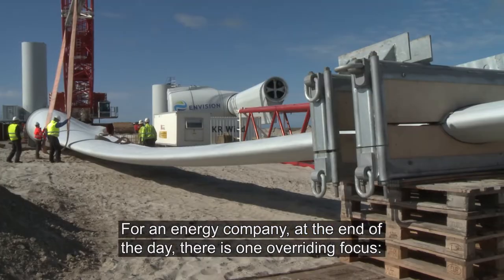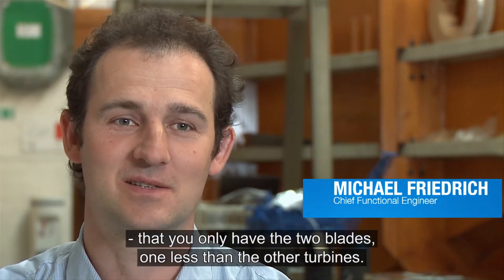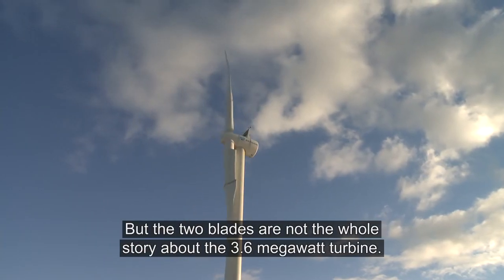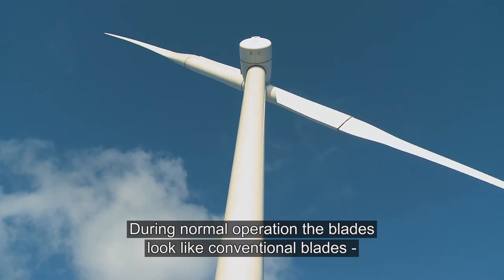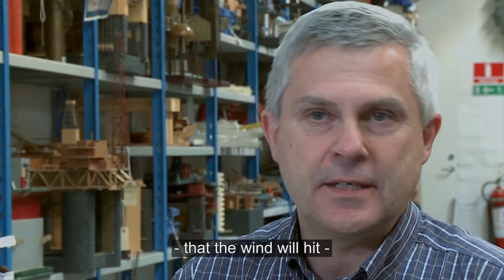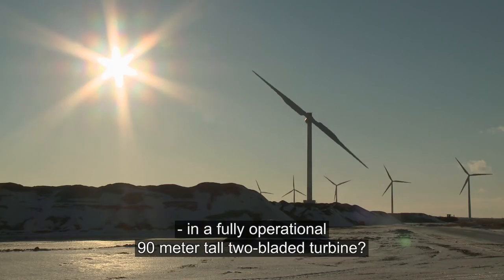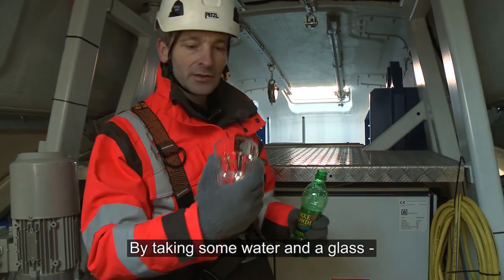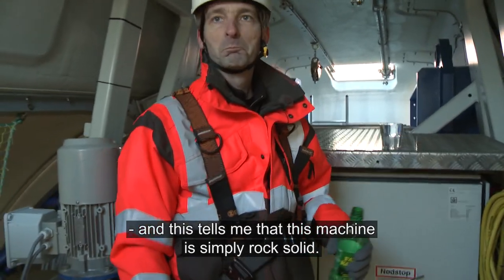Envision Energy GC-1 Two-bladed Offshore Turbine Prototype Installation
In this video, you will see how the prototype of the innovative two-bladed offshore turbine GC-1 gets assembled and installed at Thyborøn in Denmark in 2012. From the interviews with Envision Energy's world class engineers, you will understand the genius thoughts went into the designs.